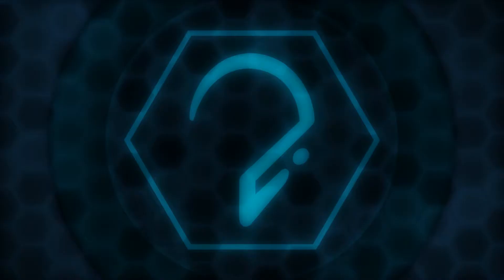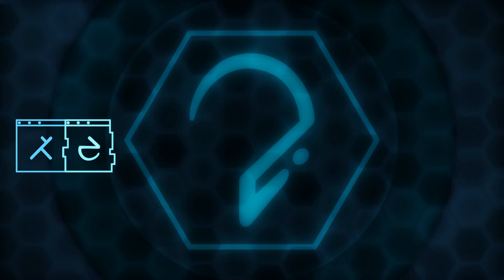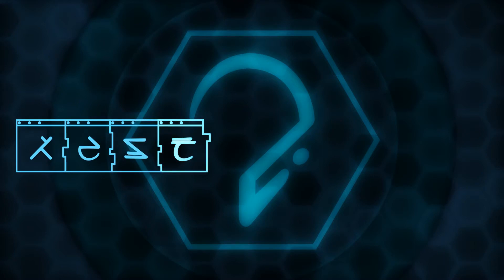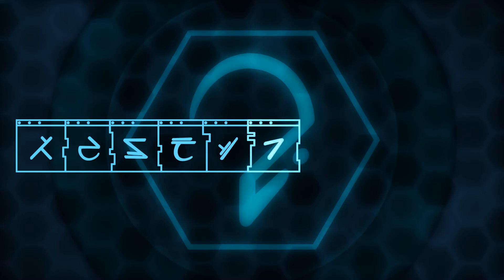Spartan Assault - Recruit Glyph Code! - 10,000 EXP - Flying Colours Emblem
This is the official channel for Waypoint code releases.  Get your codes here first!

After a month long process of decoding data we finally have the Recruit code for Halo: Spartan Assault!  One of three required for Flying Colours.

Special thanks to the Reclaimers and the people of halo4arg!